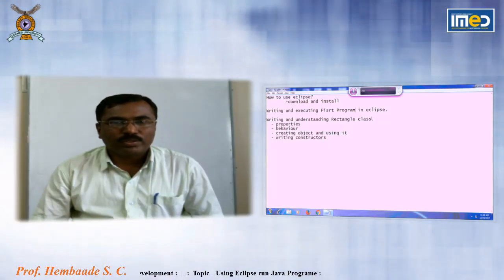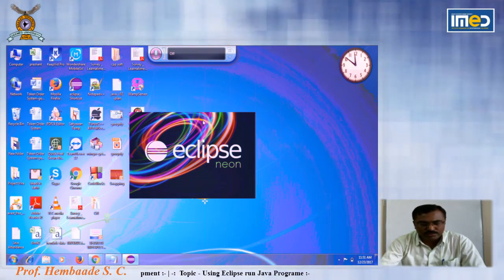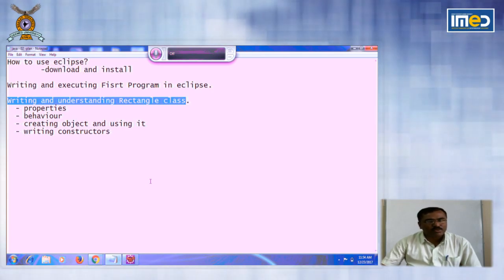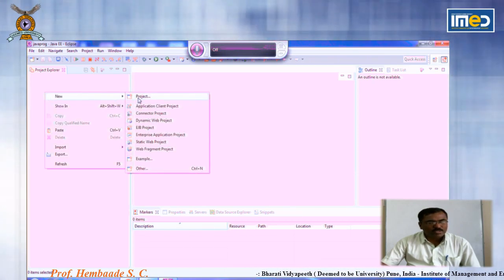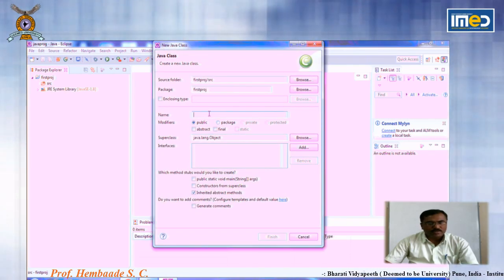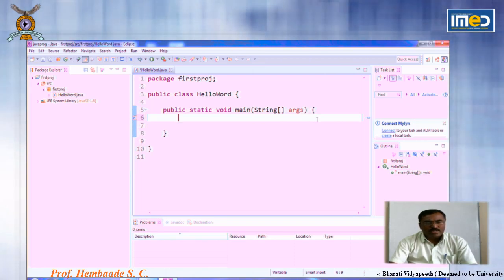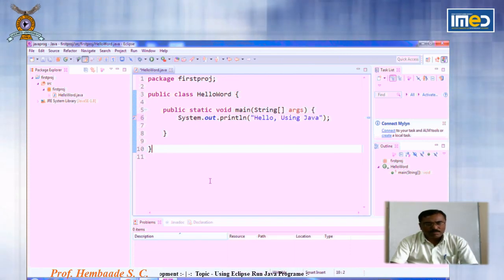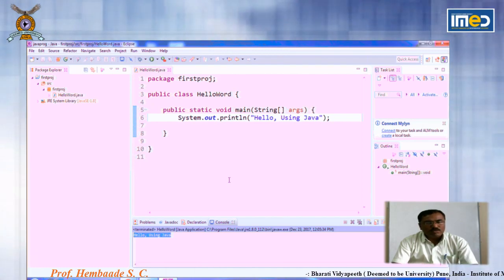Using Eclipse Prof Hembade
Using Eclipse using Java Programming